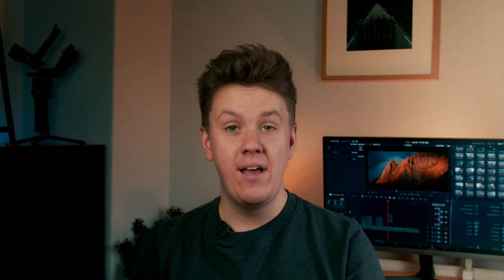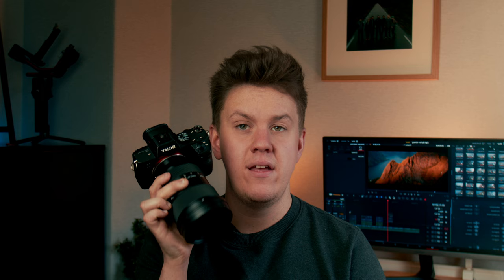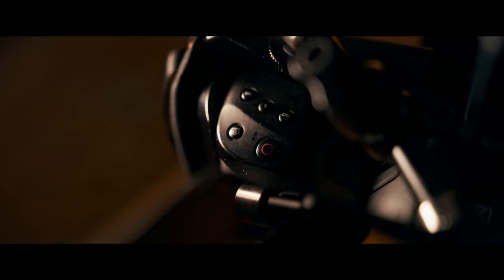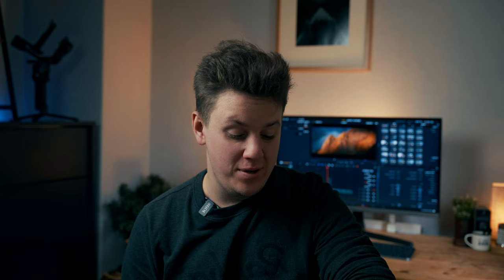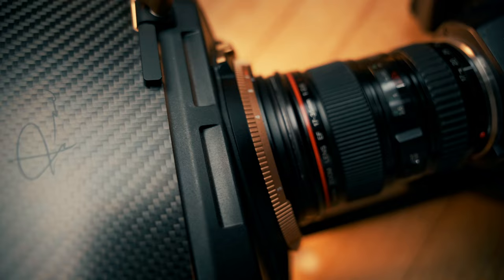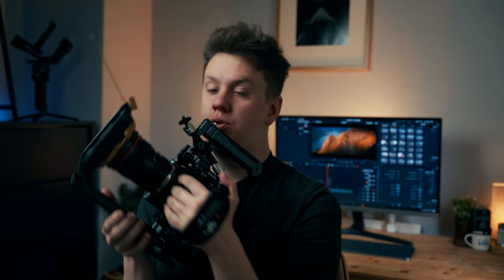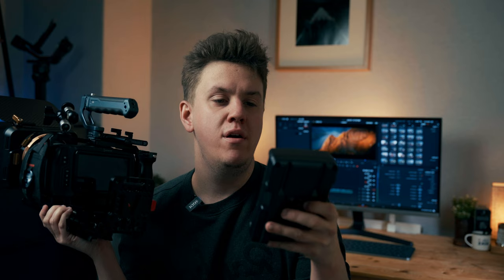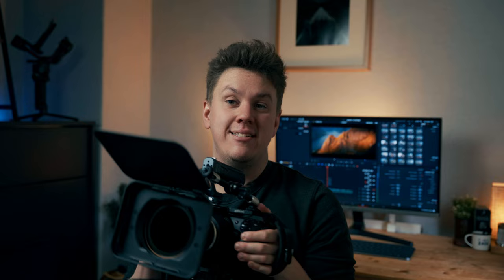FILM // The Next Chapter of my Videography Journey 🎥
Every big mile stone I've hit, getting into photography, starting a business, and now full time employment has meant and upgrade in gear, and today is no different.

This is the next chapter of my videography journey and looking forward to what I can create!
Camera Gear I use:

CAMERA:
Sony A7III

LENSES:
Sigma 24 -70mm 2.8

GIMBAL:
DJI RS2

FILTERS:
Polar Pro Peter McKinnon Mist Editon II
PolarPro QuartzLine FX Mist

CAMERA BAG:
Lowepro ProTactic 450 AW II

MONITOR:
Atomos Shinobi
NP-F970 Battery
Micro HDMI to HDMI Cable

AUDIO:
Rode Video Micro
Rode Wireless GO

STORAGE:
SD Cards
Samsung T5 SSD